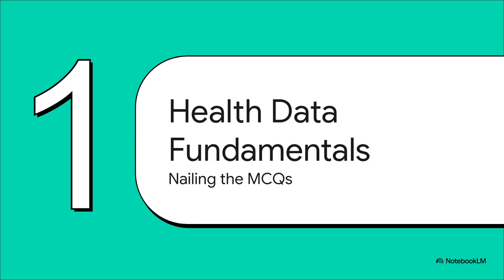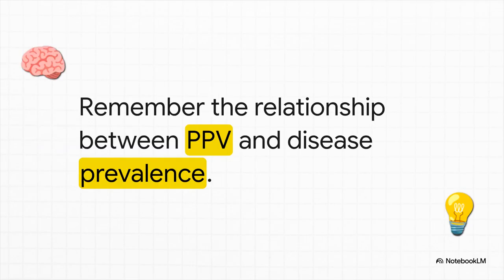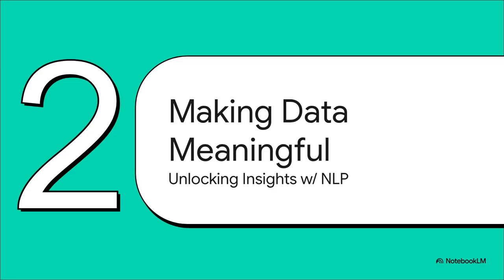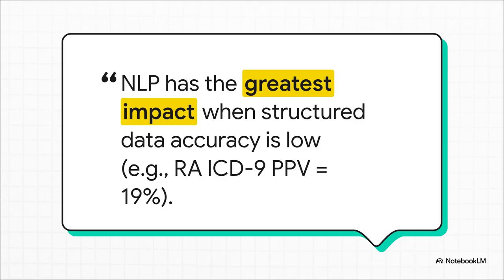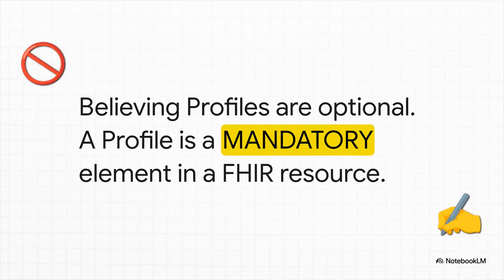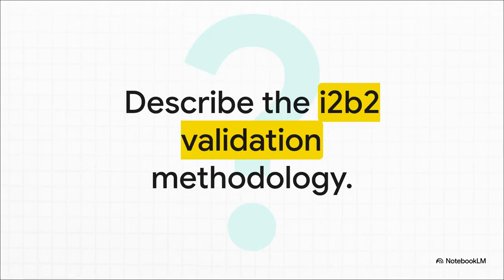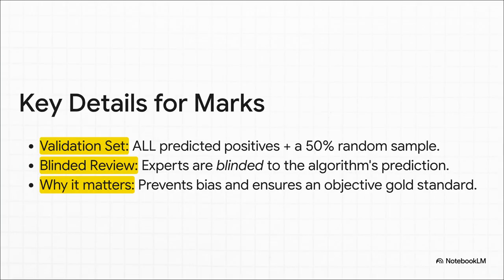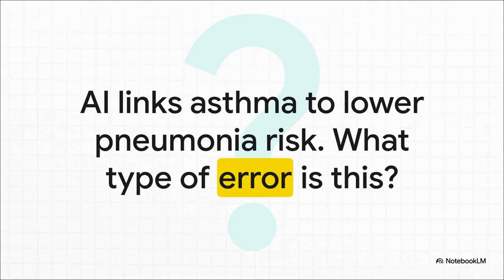L-2 CMMIDSEM Paper, Explained | Computing for Medicine | Nutshell Series | Code Momos 🥟